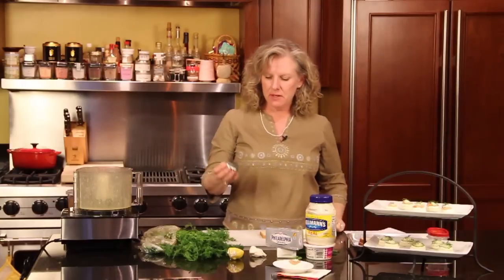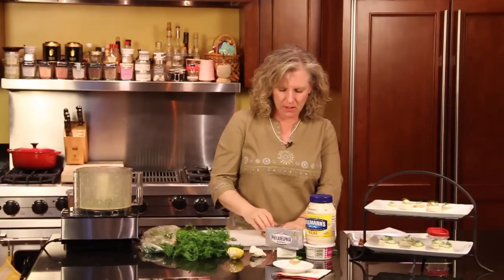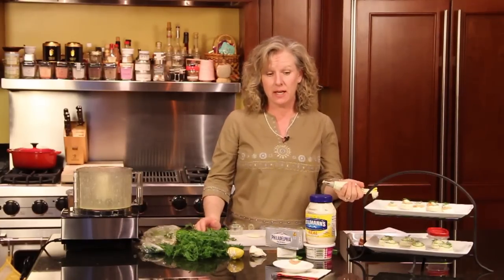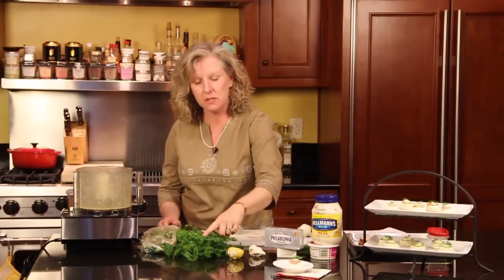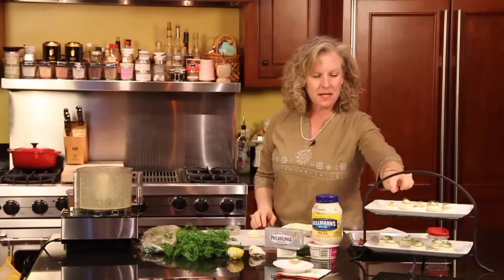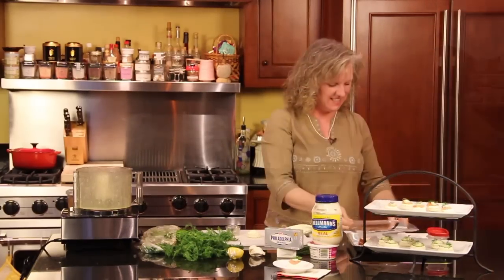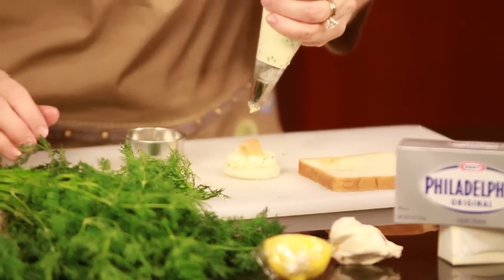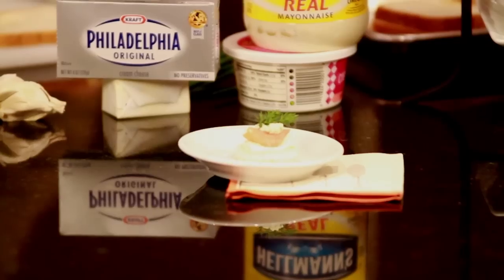How to Make a Salmon Tea Sandwich : Fun Home Cooking Tips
How you will make a salmon tea sandwich depends largely on the size of the bread. Make a salmon tea sandwich with help from an experienced culinary professional in this free video clip.

Series Description: You don't have to be a professional chef to expertly prepare delicious meals for your family whenever you want. Get tips on cooking various meals with help from an experienced culinary professional in this free video series.